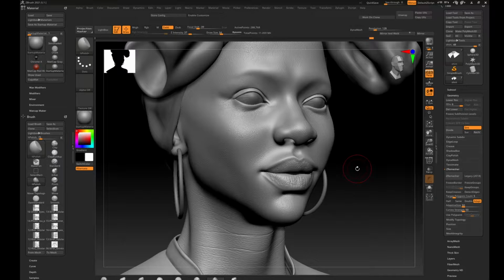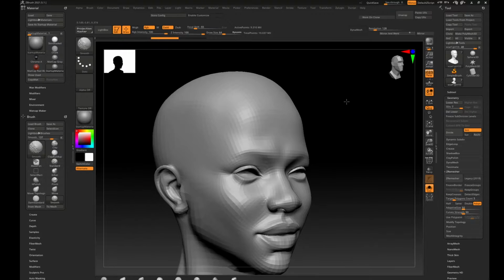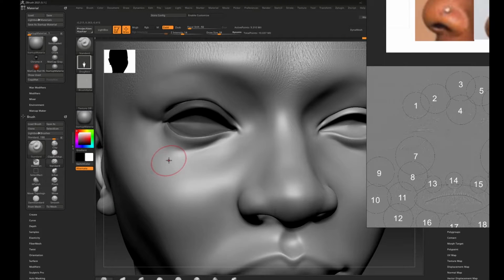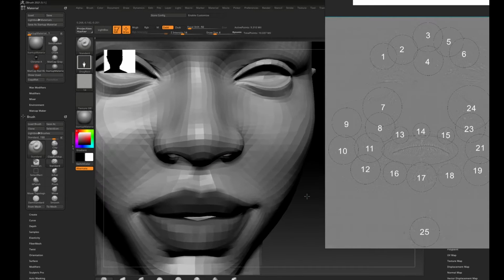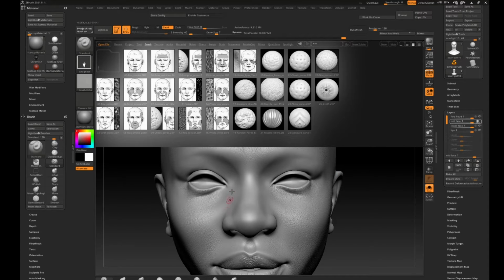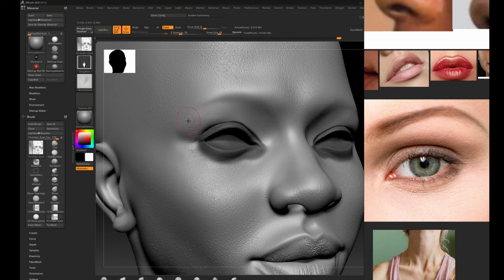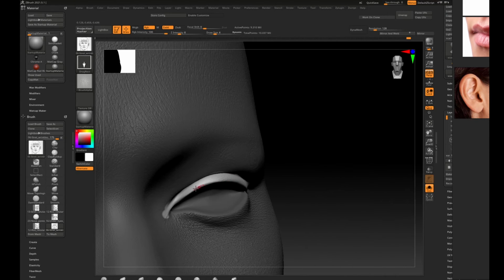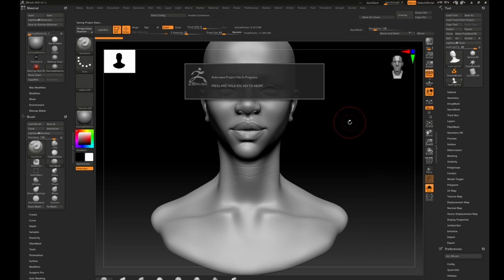How to detail skin in zbrush tutorial for BEGINNERS!(using texture xyz alpha)